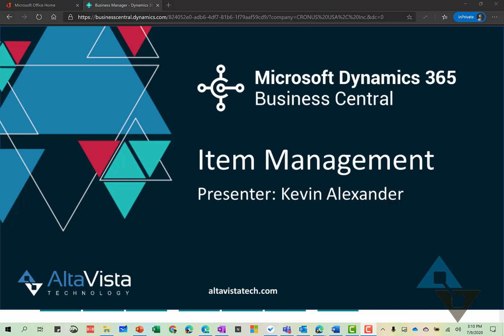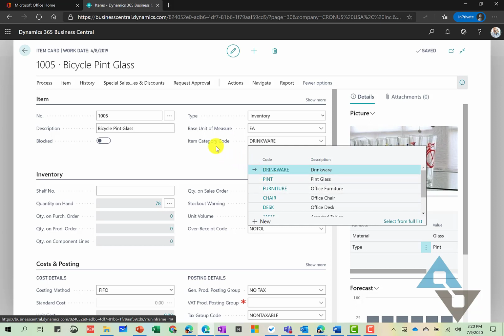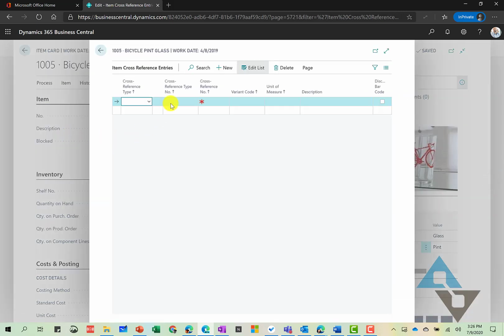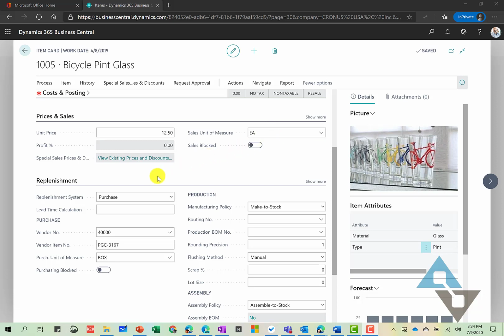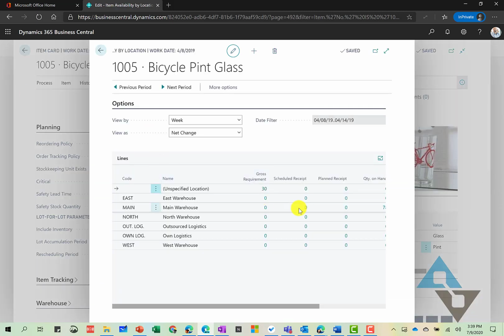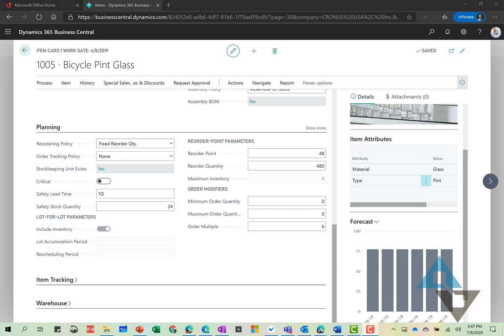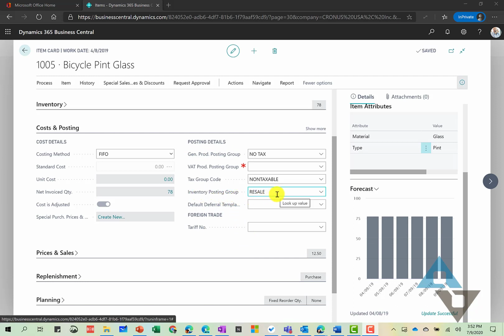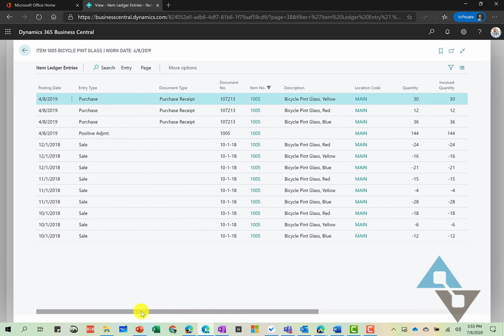Microsoft Dynamics 365 Business Central: Item Management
Kevin Alexander, our Microsoft expert, is back to show you how Microsoft Dynamics Business Central handles Item Management

For more Dynamics 365 Business Central content visit the Alta Vista Blog